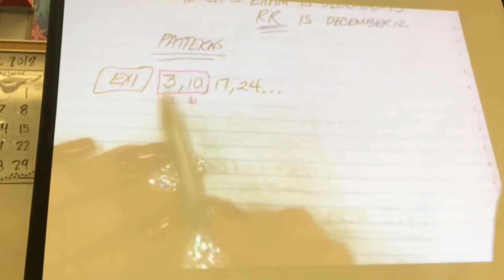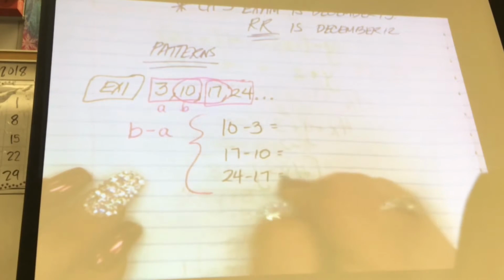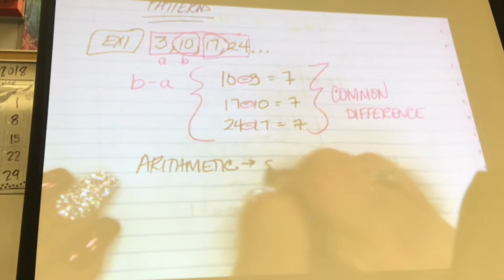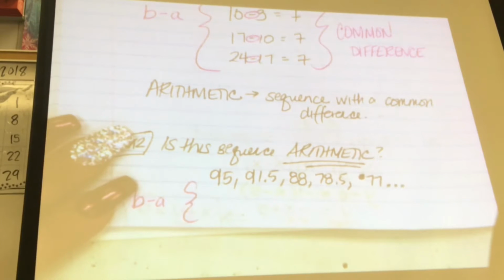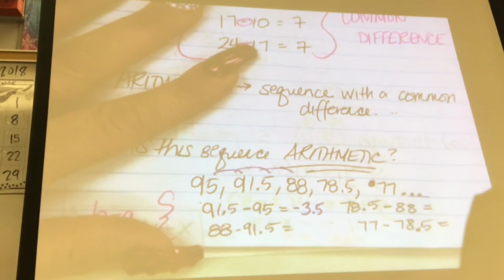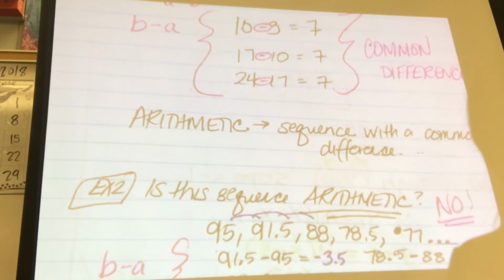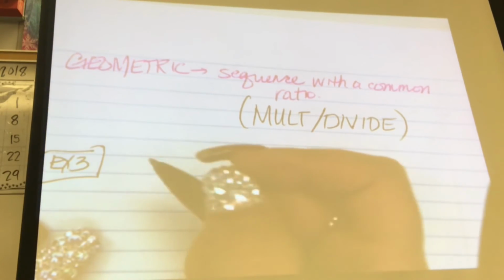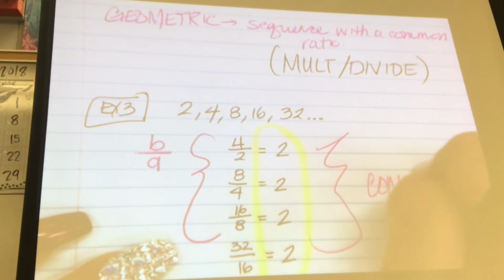Arithmetic & Geometric Sequences - Dec. 3, 2018 - Ms. Riad’s Math Lessons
Sorry, not Period 3 :/